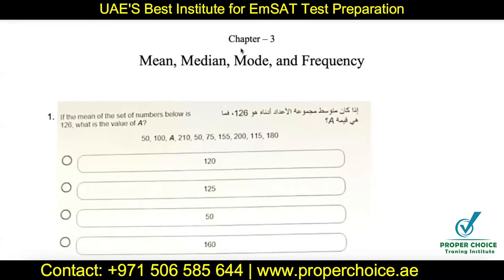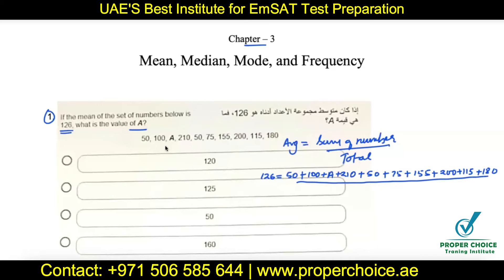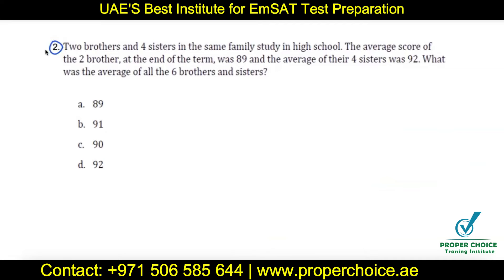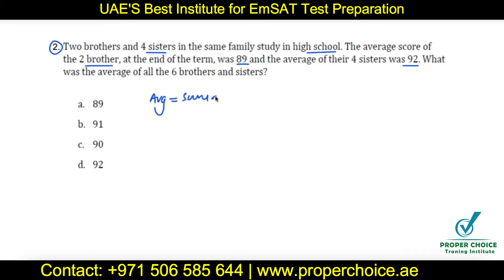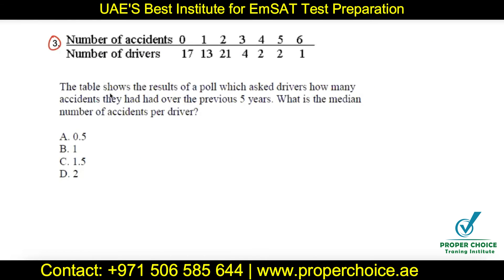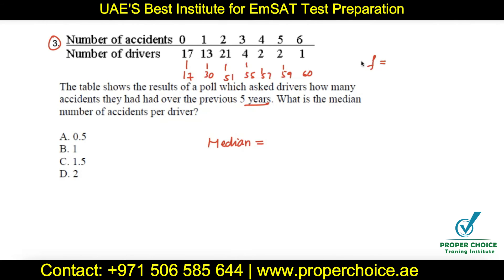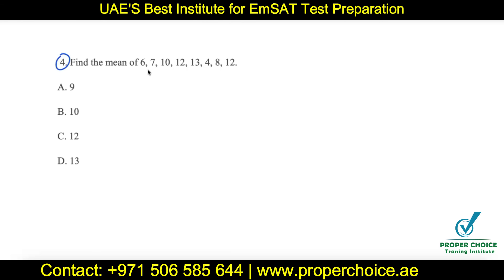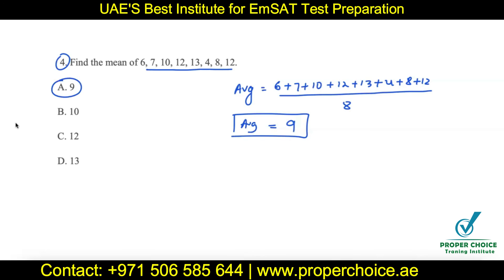EmSAT Achieve Math | Statistics - Mean, Median, Mode and Frequency | Sample Questions 2024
This video gives brief about questions asked on mean, median, mode and frequency.